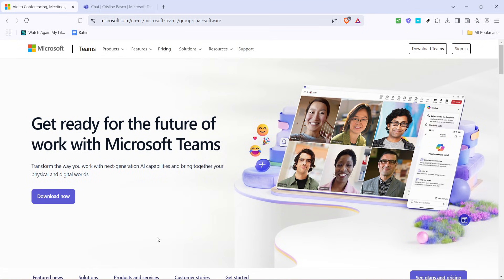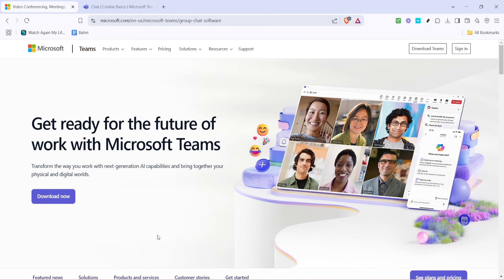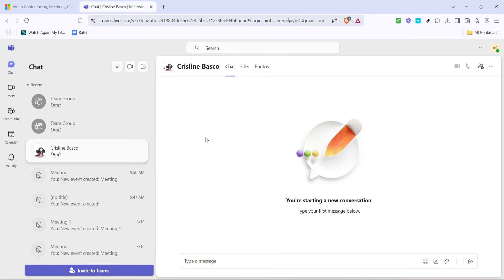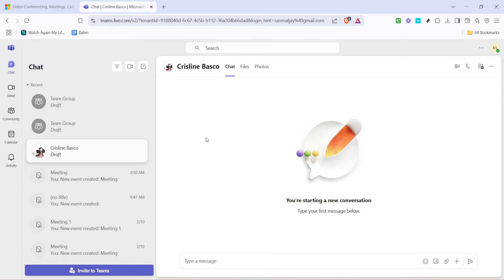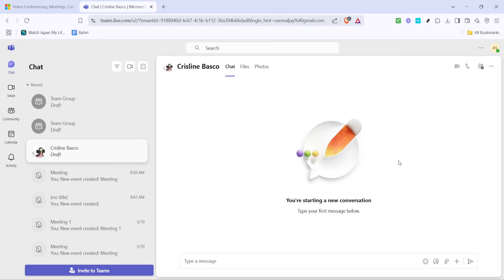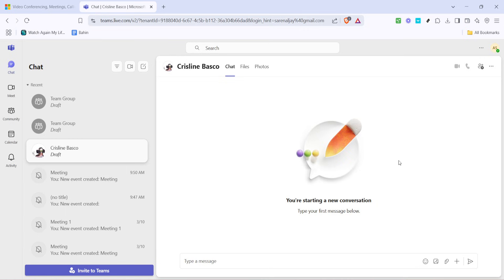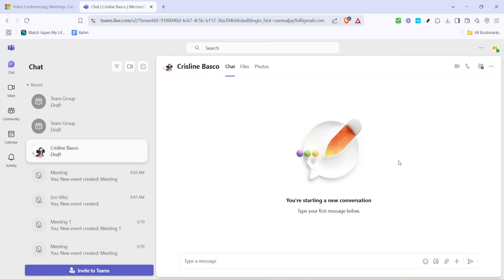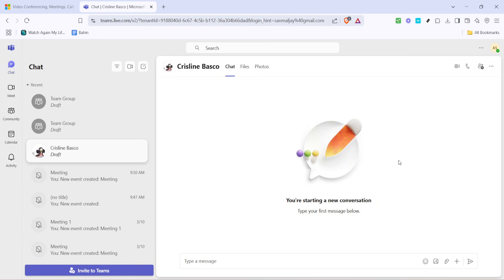How to Make a Phone Call in Microsoft Teams (Full 2025 Guide)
In today's video we will show you microsoft teams,how to use microsoft teams,microsoft teams tutorial,teams microsoft,microsoft teams tips and tricks,microsoft 365,new features in microsoft teams,microsoft teams phone system,microsoft,microsoft teams phone system reviews,ms teams,how to create microsoft teams account,how to set up a call schedule in microsoft teams,microsoft teams calling plans,microsoft teams calling plan lic,microsoft teams phone mobile